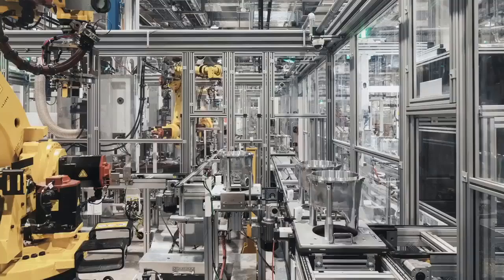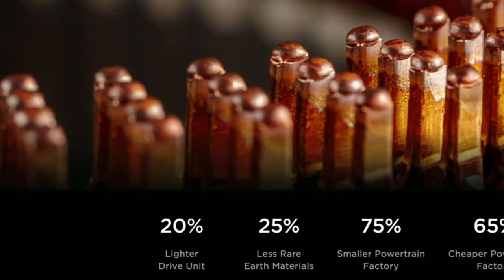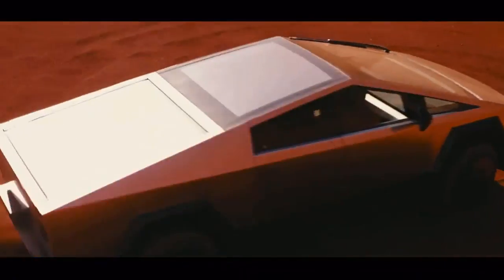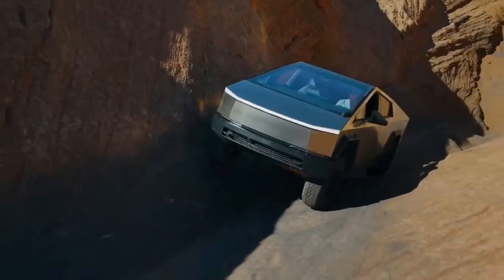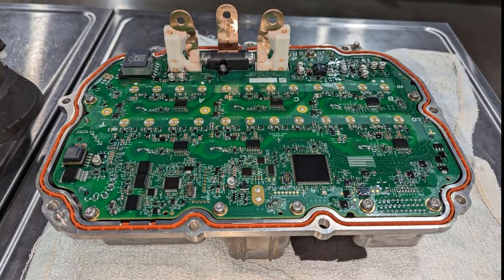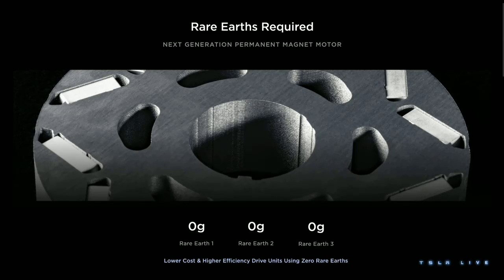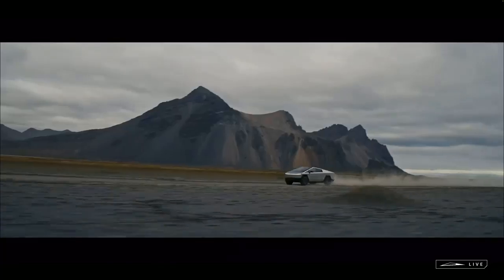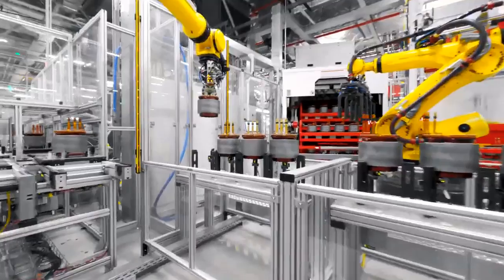Elon Musk's NEW INSANE Motor SHOCKS The Entire Industry!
Elon Musk has JUST revealed Tesla's Next Generation Cybertruck Motors which have shocked the entire automotive industry. Tesla's motors are some of the most advanced and efficient in the market, with a focus on energy efficiency, and performance. However their new Cybertruck powertrain targets cost savings with some unconventional design decisions that will dramatically reduce cost and allow Cybertruck to scale at an insane level. Cybertruck's new platform includes a unique permanent magnet motor and induction motor with hairpin design, 1 inverter, and 1 gearset with a locking differential. It aims to finally compete in the pickup truck space with Ford, General Motors, Volkswagen, and Toyota with an INSANE drive unit that will mean GAME OVER for the legacy pickup truck players.

• Elon Musk Innovation
• e ln(musk) Integral T-Shirt